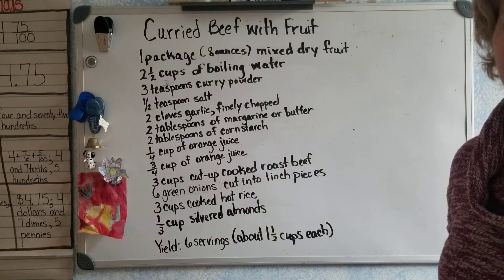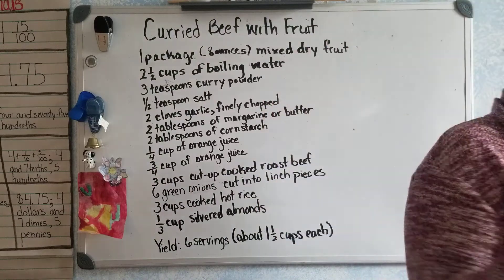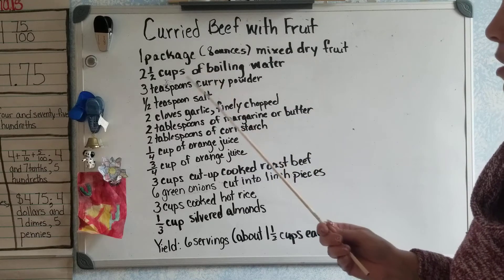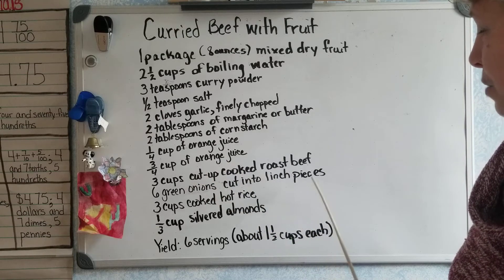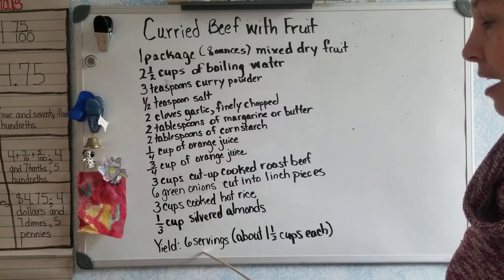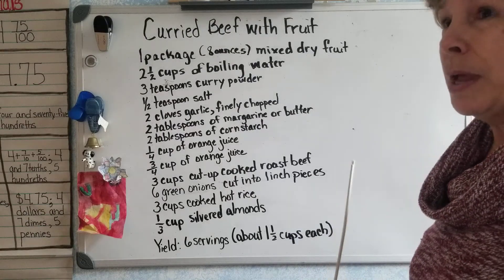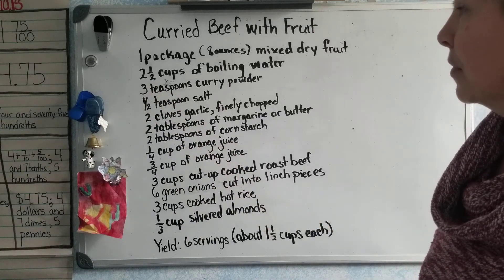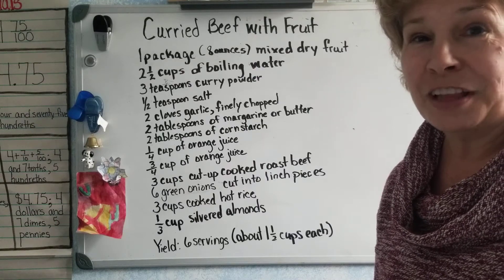March 23, 2020